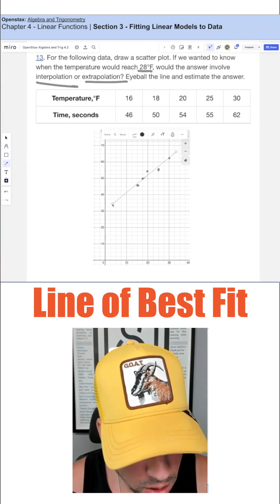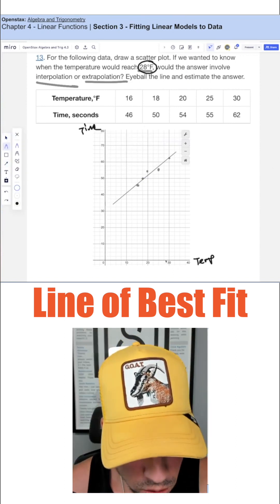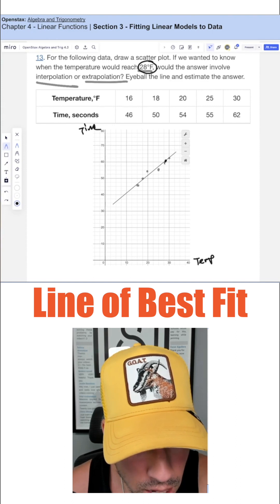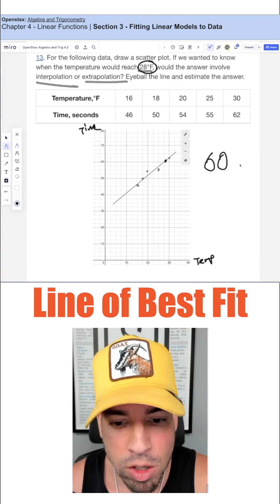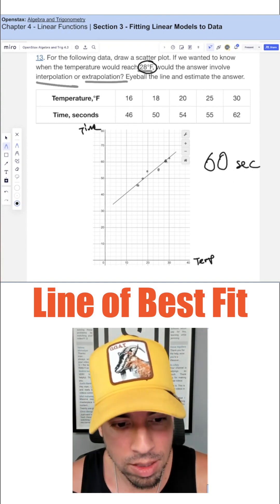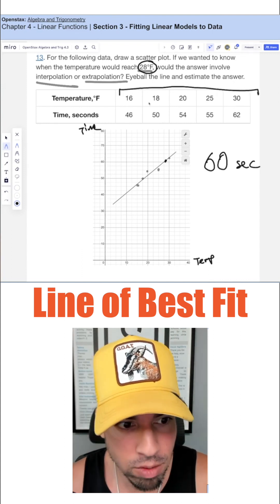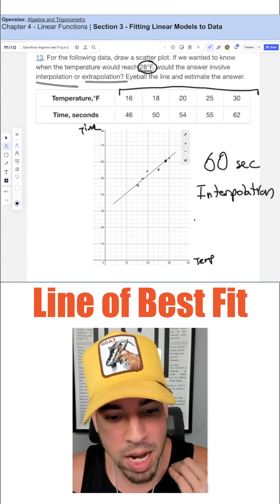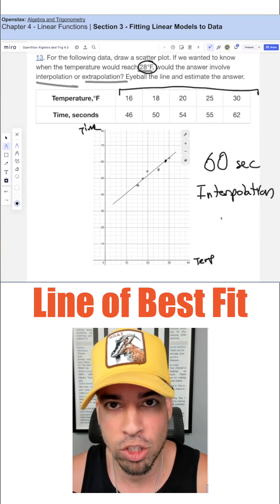Line of Best Fit EXPLAINED in 60 seconds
Learn how to create a line of best fit from a scatter plot!